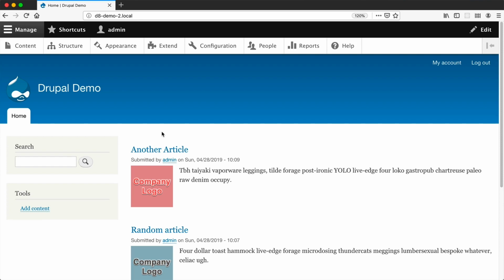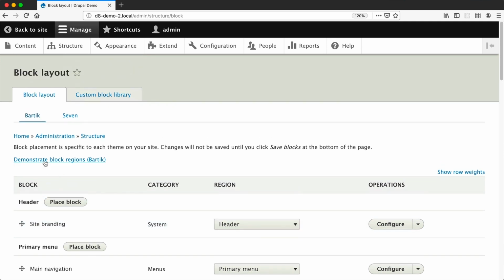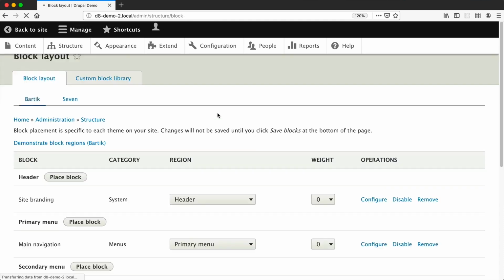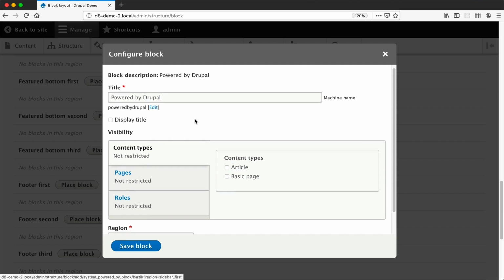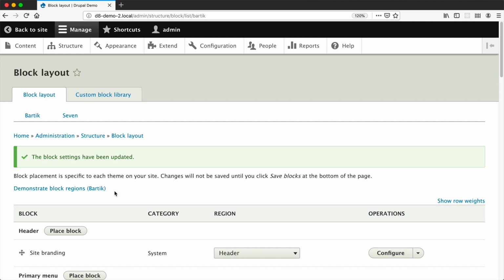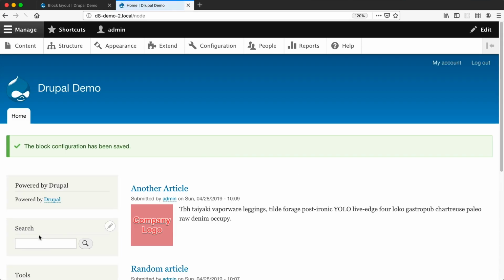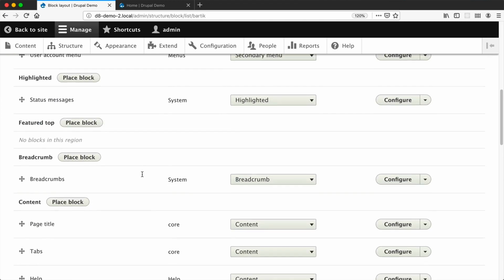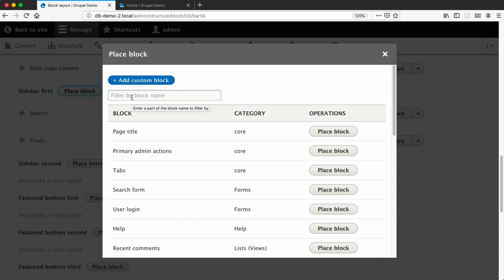3.2 - Managing Blocks